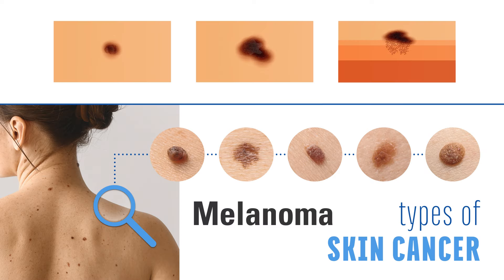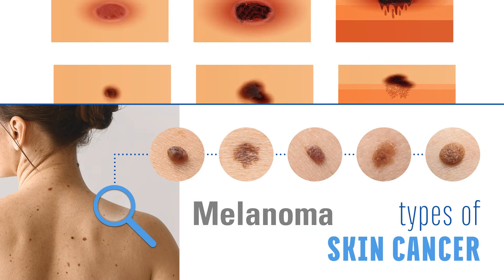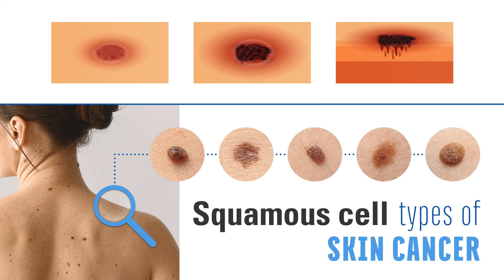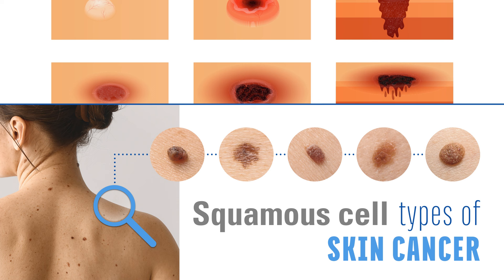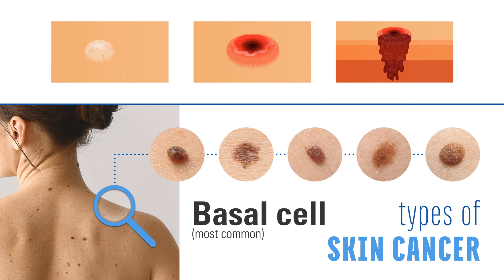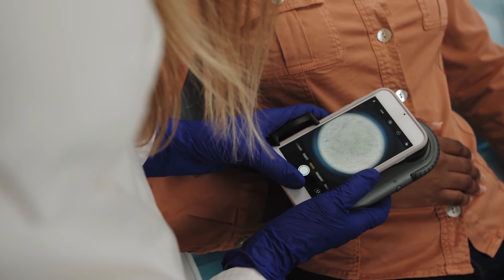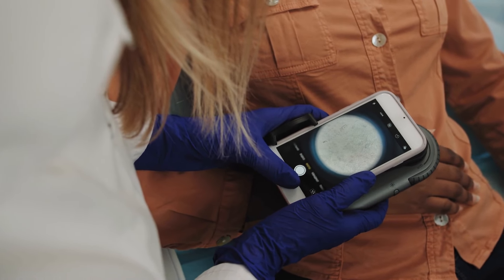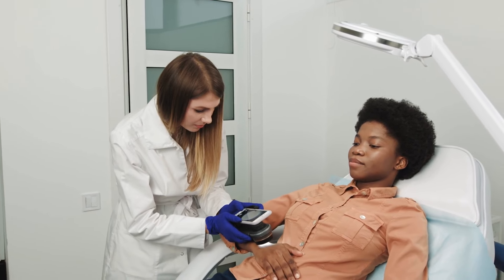ASK UNMC! What are the different types of skin cancer and what do they look like?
Vanessa Voss, MD, UNMC College of Medicine